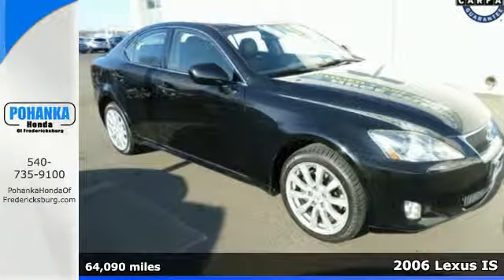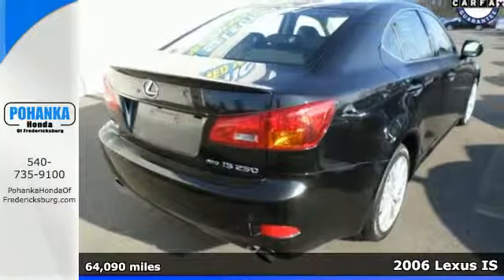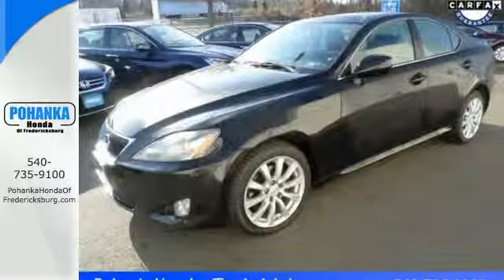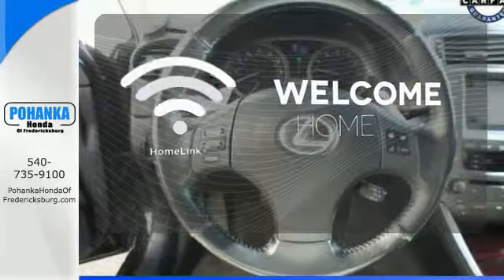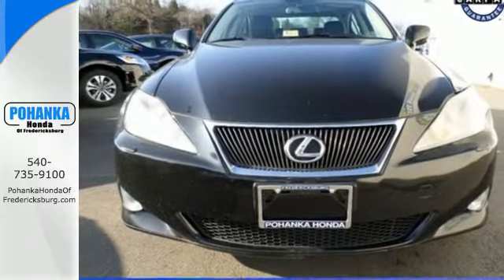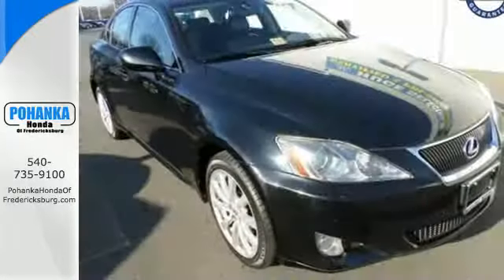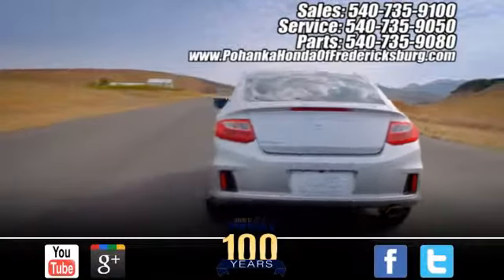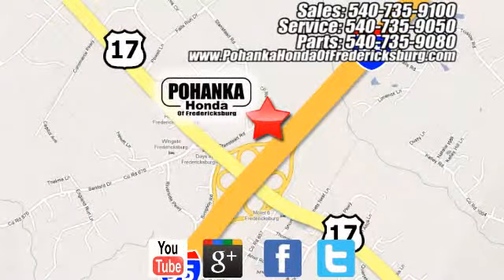2006 Lexus IS Fredericksburg VA Richmond, VA FEE067905C - SOLD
Year: 2006
Make: Lexus
Model: IS
Trim: 250
Engine: 2.5L V6 DOHC 24V VVT-i
Transmission: 6-Speed Automatic Electronic with ECT-i
Mileage: 64090
Stock #: FEE067905C
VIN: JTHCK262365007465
All Wheel Drive! All the right ingredients! Confused about which vehicle to buy? Well look no further than this handsome 2006 Lexus IS. J.D. Power has named the 2006 IS as the highest ranked in Overall Initial Quality in its class. This terrific Lexus is one of the most sought after used vehicles on the market because it NEVER lets owners down. Call us today at to schedule a test drive OR if you don't see what you're looking for we have access to hundreds of pre-owned vehicles that are sure to meet your needs!All prices exclude taxes, title, license, and dealer processing fee of $499.00. Published price subject to change without notice to correct errors or omissions or in the event of inventory fluctuations. All features not on all vehicles. Vehicles shown are for illustration purposes only. MPG is based on 2014 EPA mileage ratings. Use for comparison purposes only. Your mileage will vary depending on driving conditions, how you drive and maintain your vehicle, battery-pack and other factors.

Address:
60 South Gateway Drive